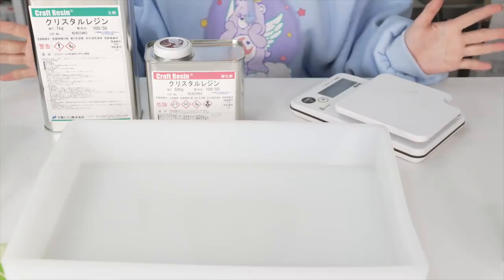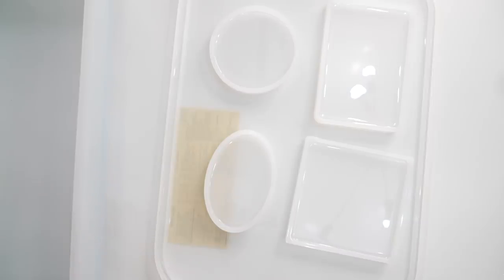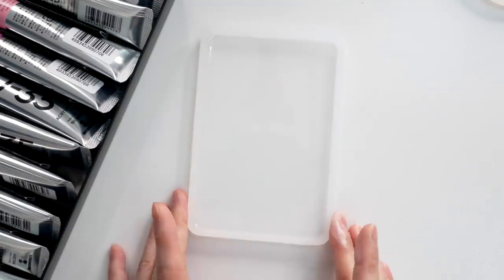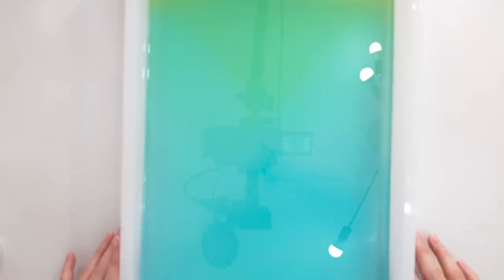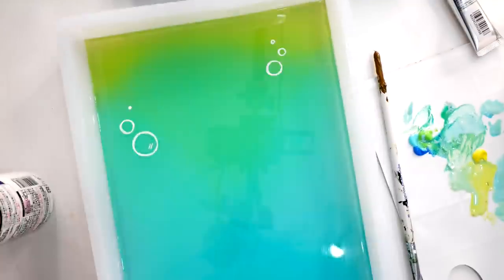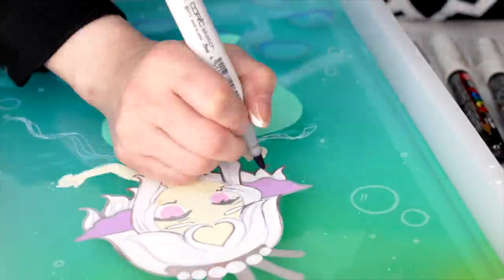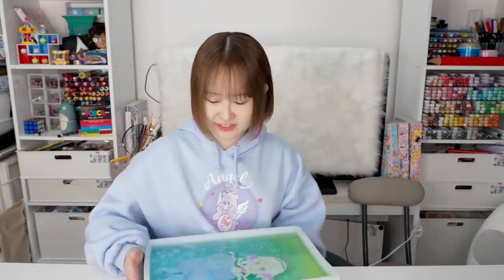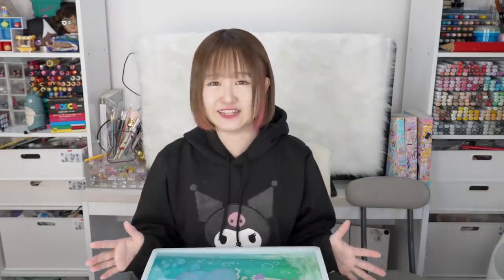I 3D painted on RESIN with layers and it took me a week